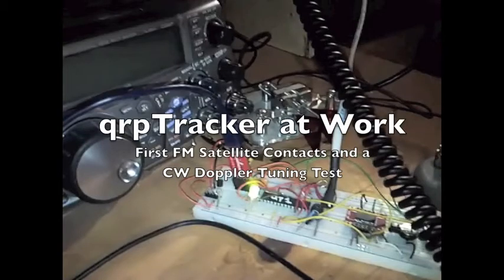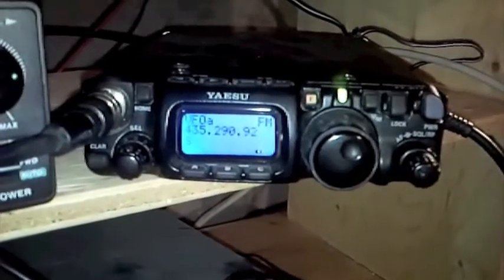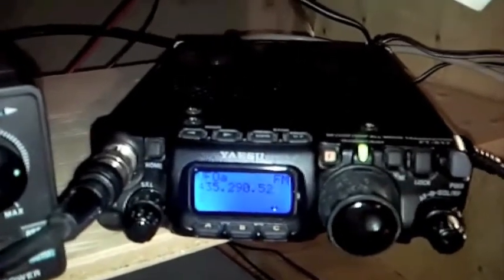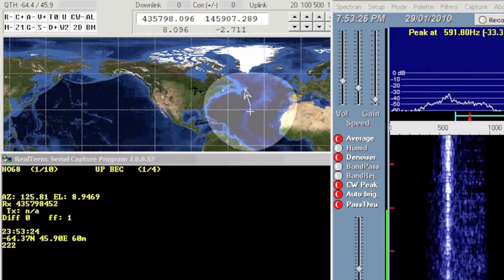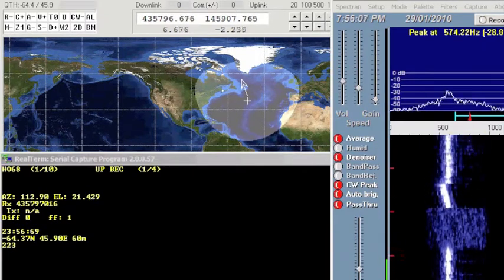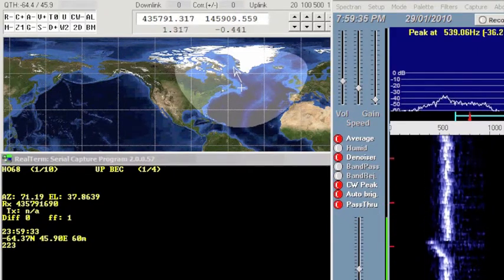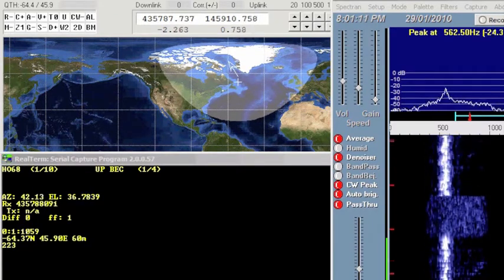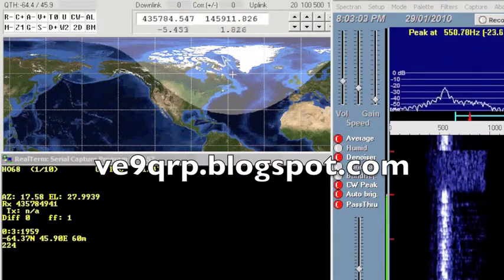qrpTracker At Work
An Atmel microcontroller tunes in an amateur satellite and receives a satellite beacon with full doppler tuning.